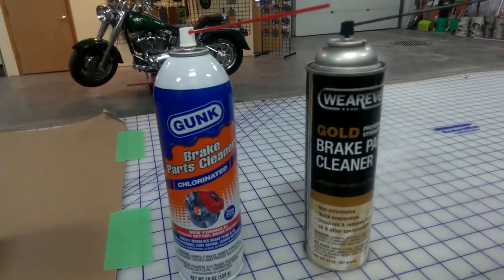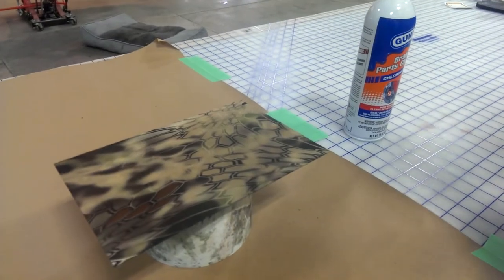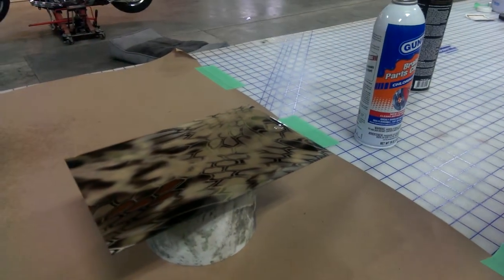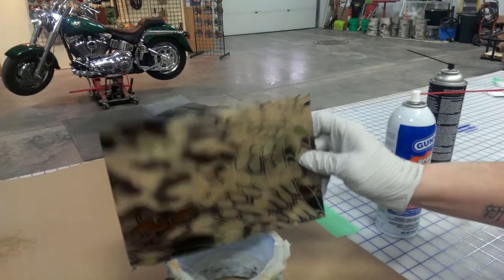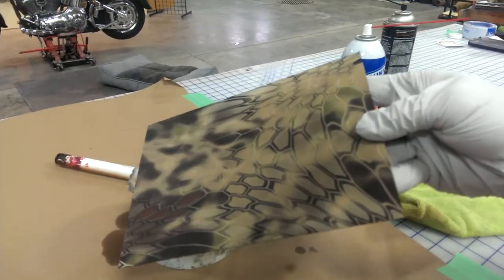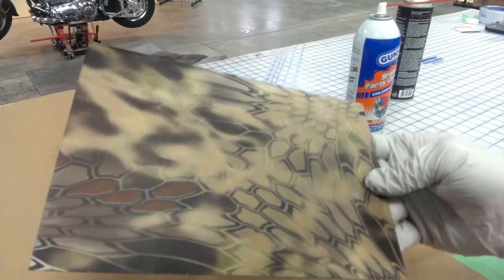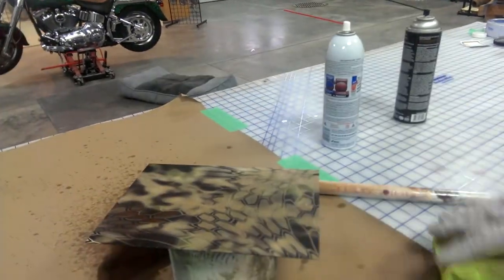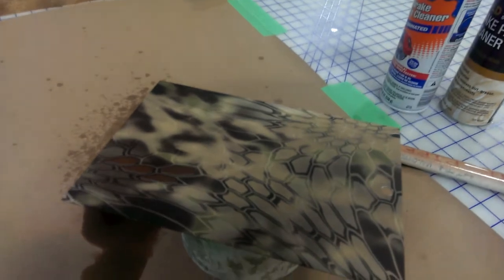Wisconsin Hydrographics Flat Clear vs. Brake Cleaner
We test our products before using them in our shop to make sure our customers are getting a quality product. In this instance we were requested to test our flat clear with Chlorinated and Non-Chlorinated Brake Cleaner for the firearm industry.